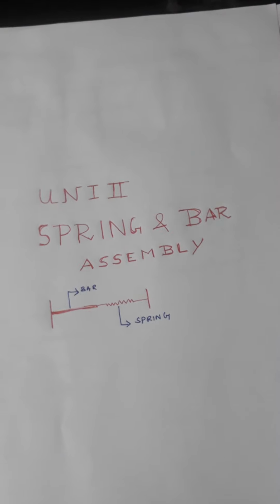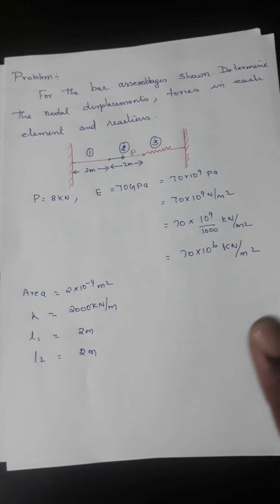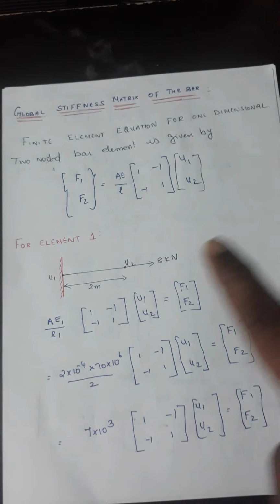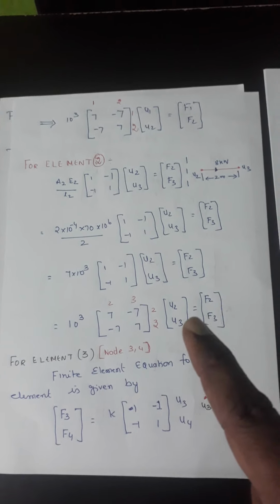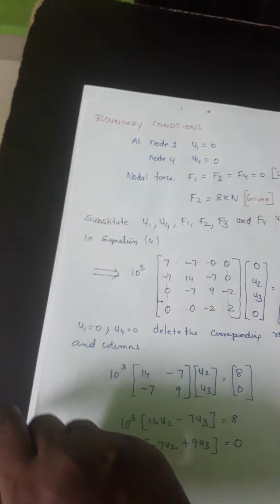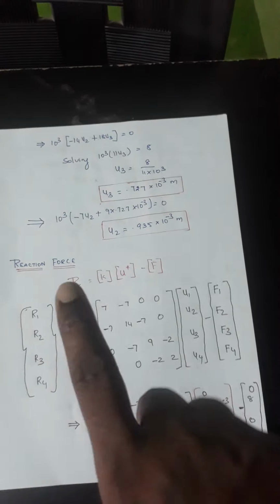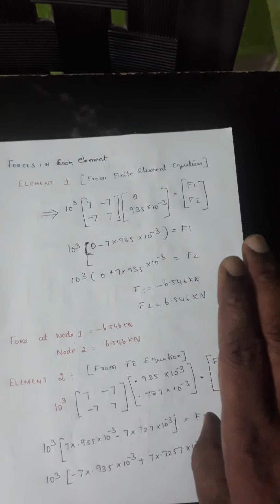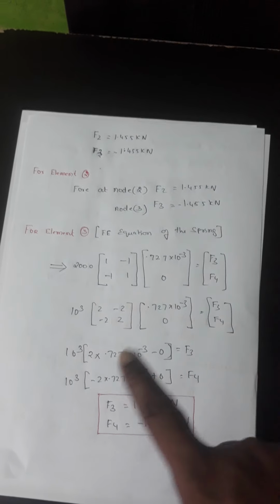UNIT 2 FEA Spring and Bar Assembly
RAM PRAKASH & VINOTH KHANNA